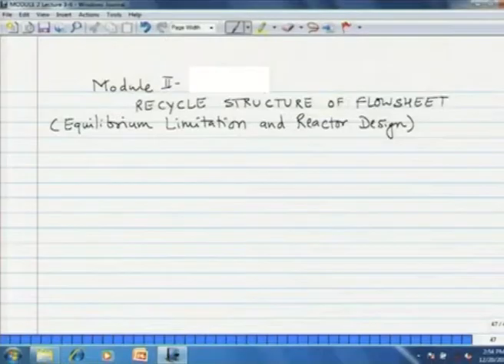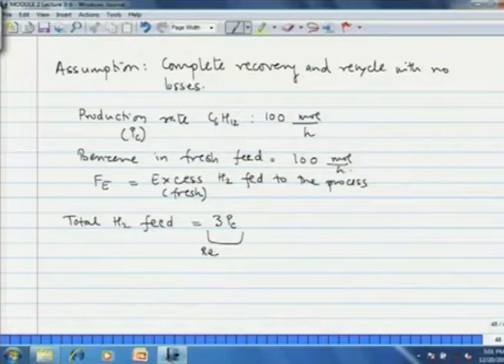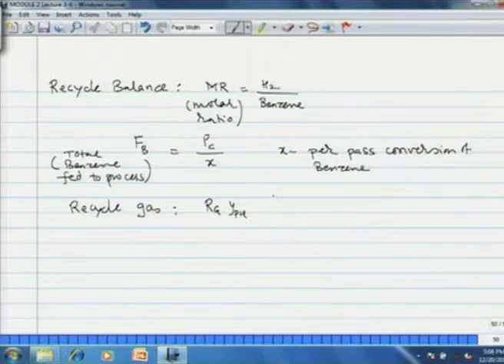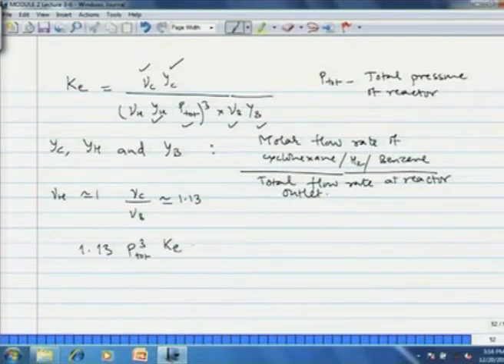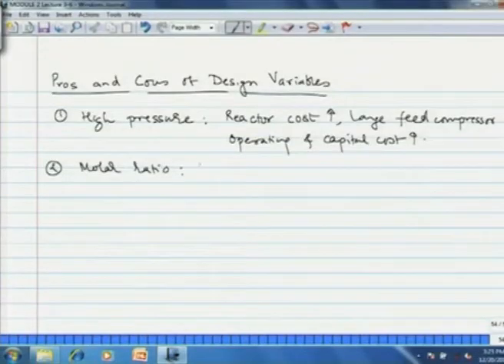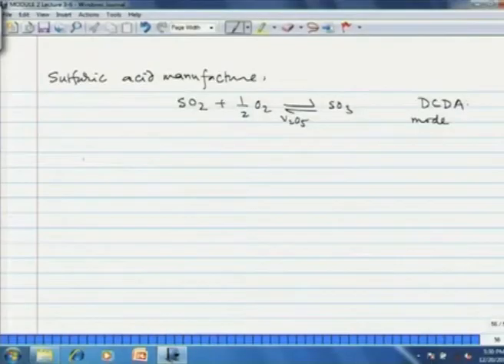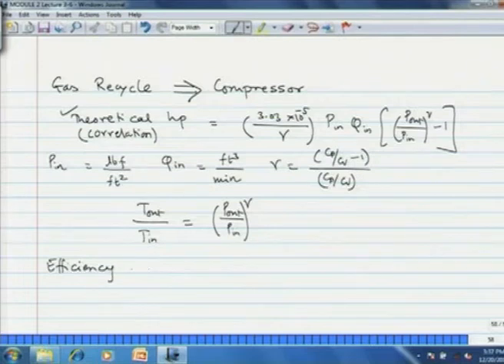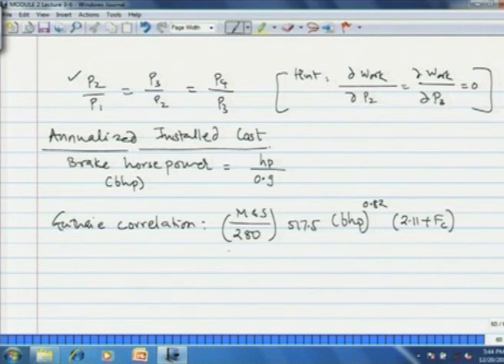Recycle Structure of Flowsheet (Part III)